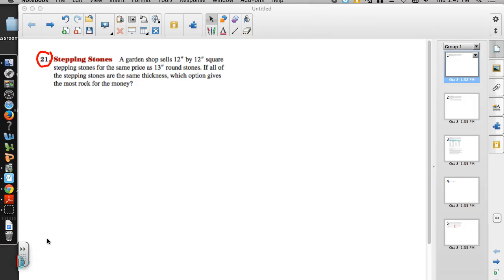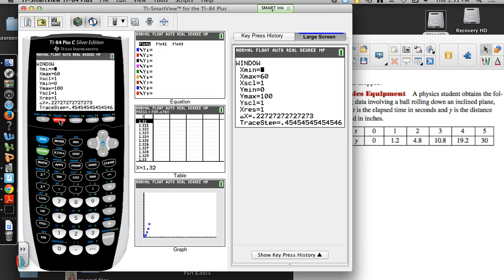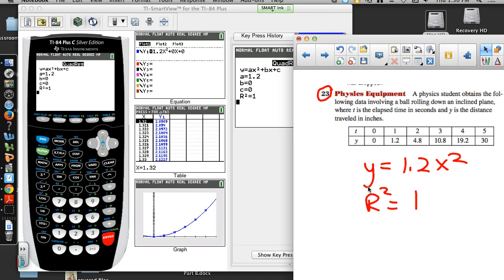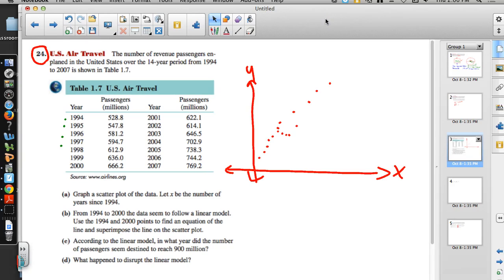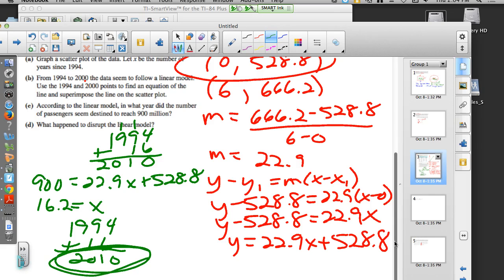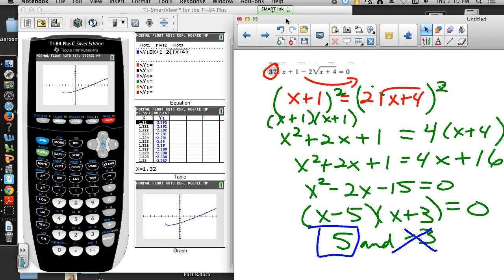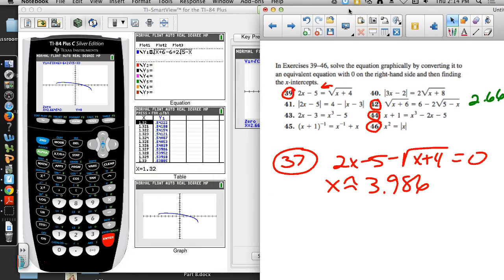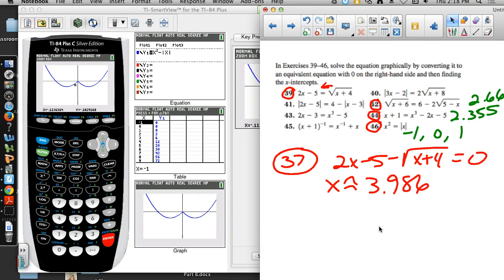Pre-Calculus HW 1.1 Day 2